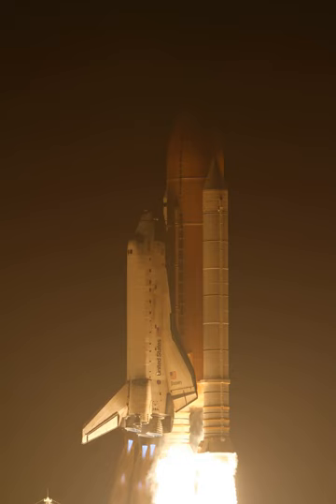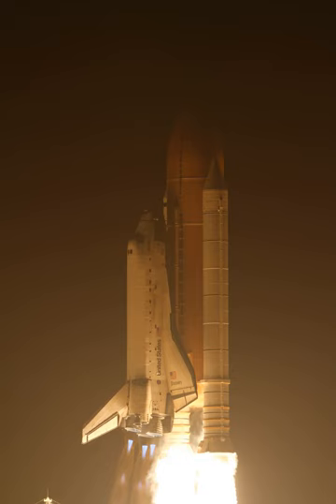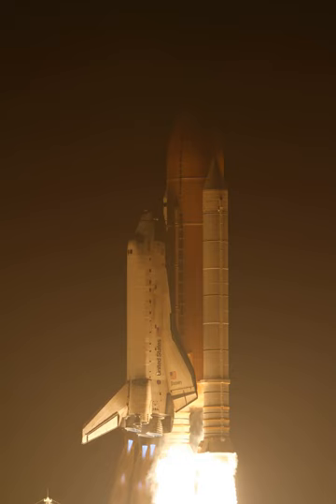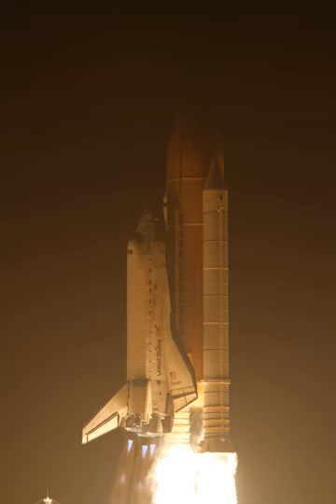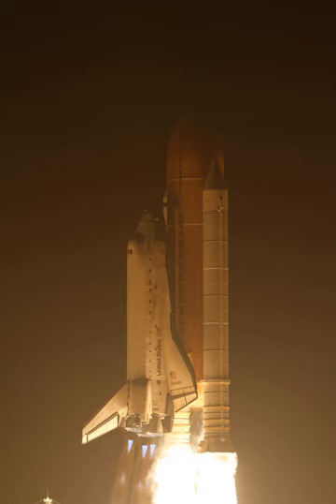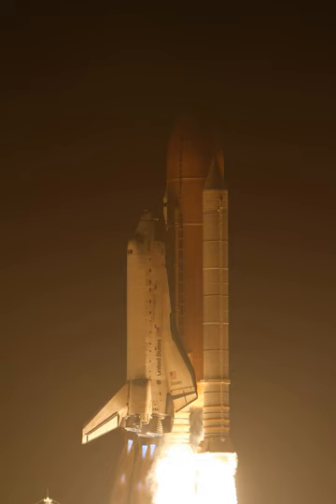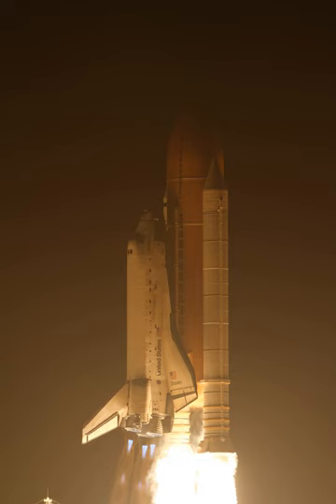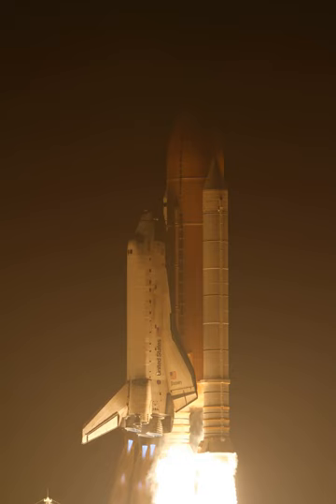STS-131 | Wikipedia audio article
00:01:21 1 Crew
00:01:30 2 Mission payload
00:01:40 2.1 Multi-Purpose Logistics Module iLeonardo/i
00:02:41 2.2 Lightweight Multi-Purpose Equipment Support Structure Carrier
00:03:24 2.3 TriDAR
00:04:39 3 Mission milestones
00:05:34 4 Shuttle processing
00:08:10 5 Mission timeline
00:08:20 5.1 5 April (Flight Day 1 – Launch)
00:10:03 5.2 6 April (Flight Day 2 – Inspections)
00:12:11 5.3 7 April (Flight Day 3 – Docking)
00:14:45 5.4 8 April (Flight Day 4 – MPLM ingress)
00:16:55 5.5 9 April (Flight Day 5 – EVA 1)
00:18:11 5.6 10 April (Flight Day 6 – Transfers)
00:20:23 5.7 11 April (Flight Day 7 – EVA 2)
00:22:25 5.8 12 April (Flight Day 8 – Off duty)
00:24:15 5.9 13 April (Flight Day 9 – EVA 3)
00:25:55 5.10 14 April (Flight Day 10 – Final transfers/off duty)
00:27:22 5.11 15 April (Flight Day 11 – MPLM unberthing)
00:28:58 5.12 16 April (Flight Day 12 – Late inspection)
00:30:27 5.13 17 April (Flight Day 13 – Undocking)
00:31:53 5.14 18 April (Flight Day 14 – Landing prep)
00:33:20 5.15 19 April (Flight day 15 – First landing opportunity)
00:34:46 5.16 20 April (Flight day 16 – Landing)
00:35:18 6 Spacewalks
00:35:39 7 Wake-up calls
00:36:16 8 See also

- Socrates

SUMMARY
STS-131 (ISS assembly flight 19A) was a NASA Space Shuttle mission to the International Space Station (ISS).  Space Shuttle Discovery launched on 5 April 2010 at 6:21 am from Kennedy Space Center's launch pad 39A, and landed at 9:08 am on 20 April 2010 on runway 33 at the Kennedy Space Center's Shuttle Landing Facility. The mission marked the longest flight for space shuttle Discovery.
The primary payload was a Multi-Purpose Logistics Module loaded with supplies and equipment for the International Space Station. The mission also removed and replaced an ammonia tank assembly outside the station on the S1 truss. STS-131 furthermore carried several on-board payloads; this mission had the most payloads since STS-107. It is also the last shuttle mission with a crew of 7.